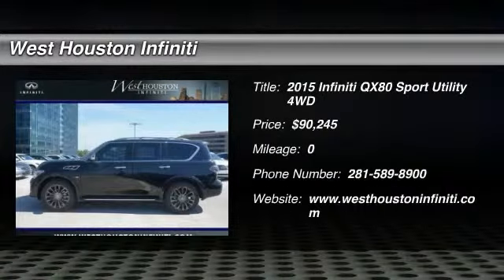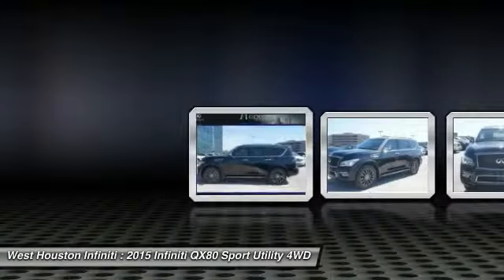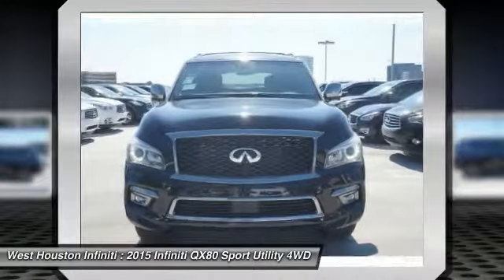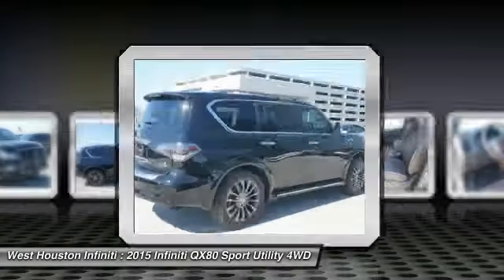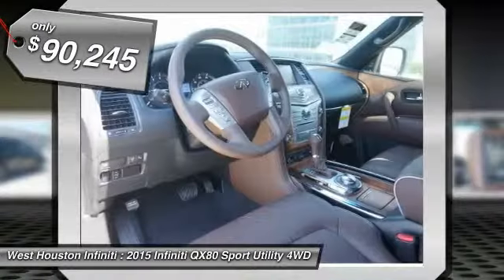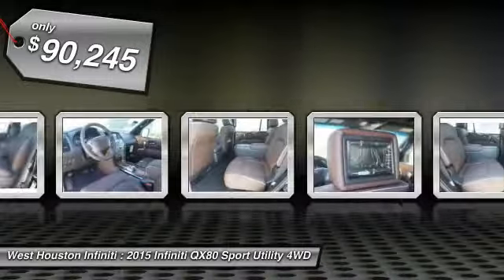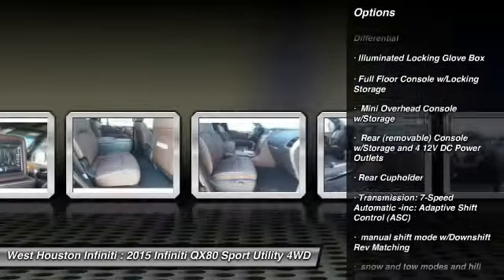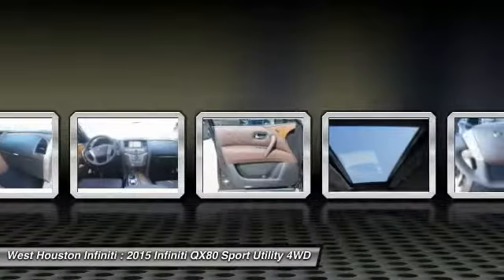2015 Infiniti QX80 Houston TX X8B213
2015 Infiniti QX80

We are pleased to present this excellent 2015 Infiniti QX80 with 0 miles. Its beautiful Black Obsidian exterior is nicely complimented by a clean Graphite interior.  This QX80 comes equipped with the following options,  , Running Boards, Brake Actuated Limited Slip Differential, Illuminated Locking Glove Box, Full Floor Console w/Locking Storage,  Mini Overhead Console w/Storage,  Rear (removable) Console w/Storage and 4 12V DC Power Outlets, Rear Cupholder, Transmission: 7-Speed Automatic -inc: Adaptive Shift Control (ASC),  manual shift mode w/Downshift Rev Matching,  and much more. For a complete list, select the Options button below.